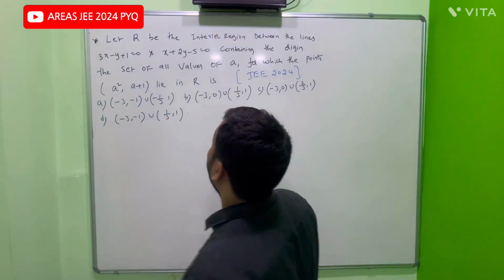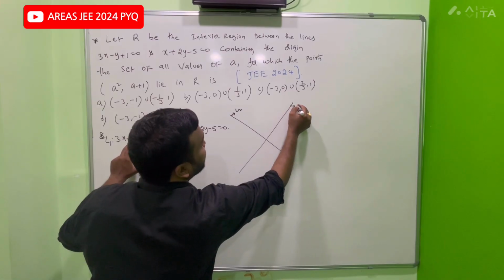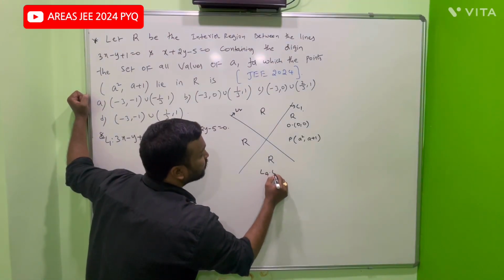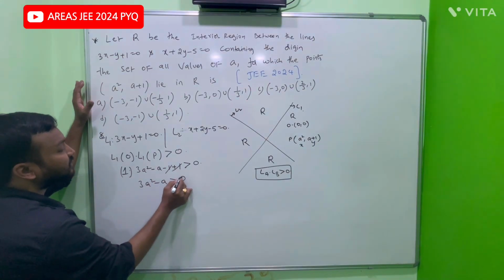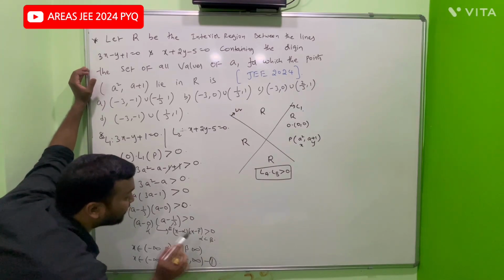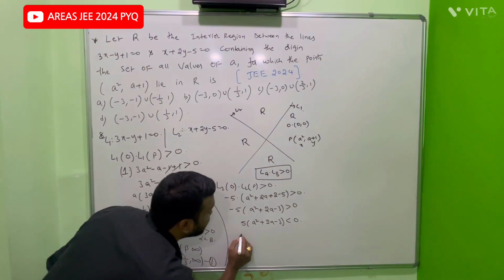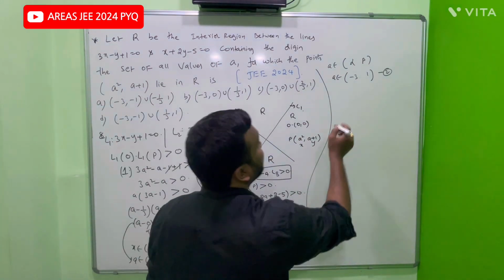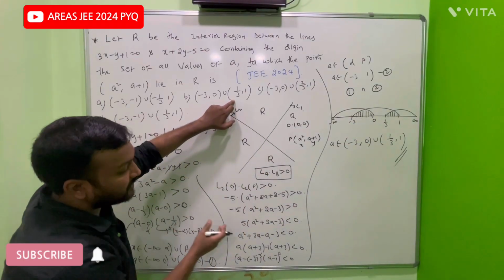AREAS JEE 2024 PYQ